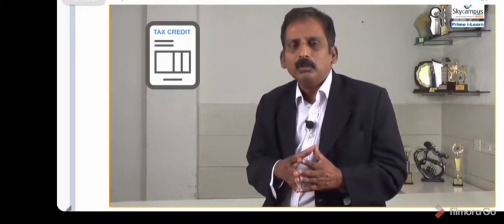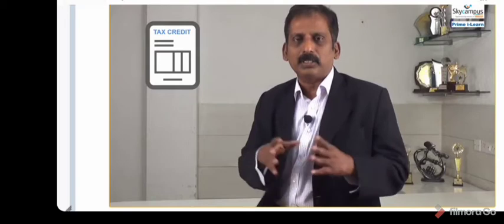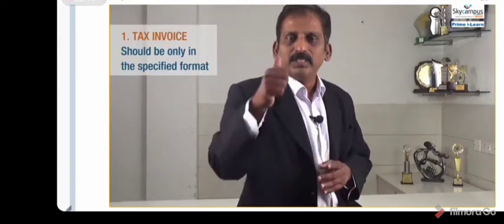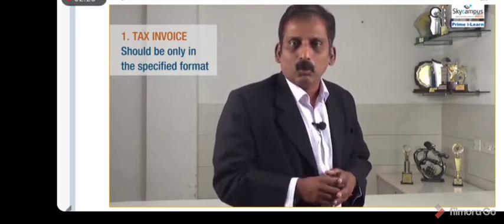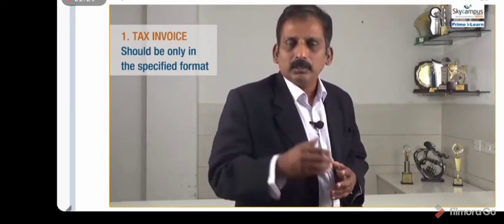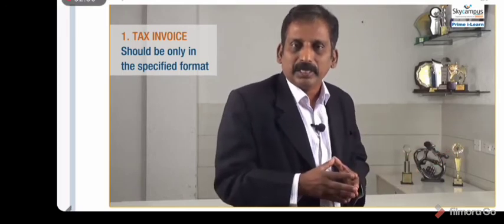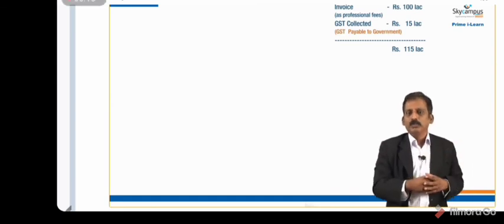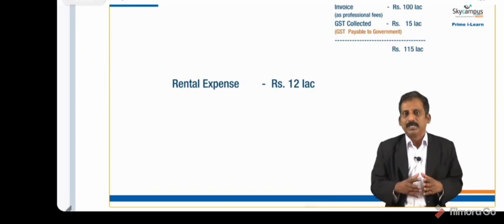Part -05 What are the Tax Points? Part 2